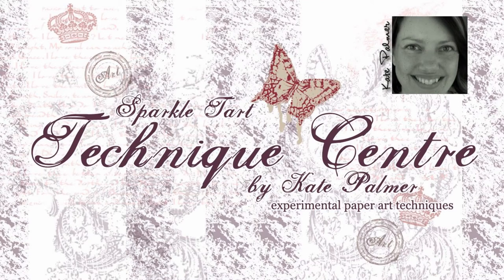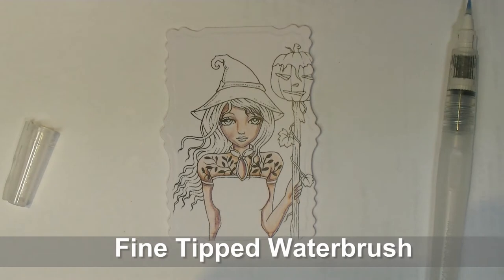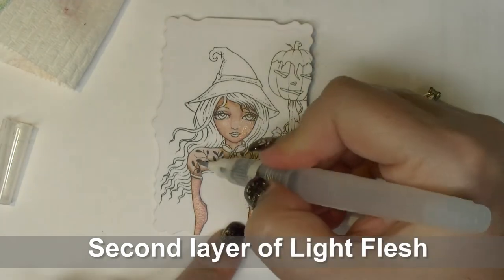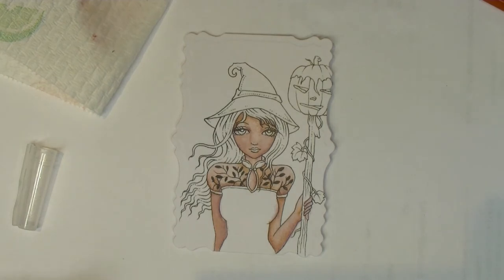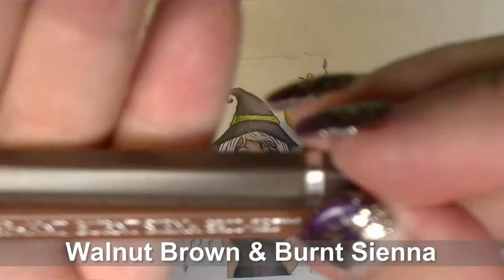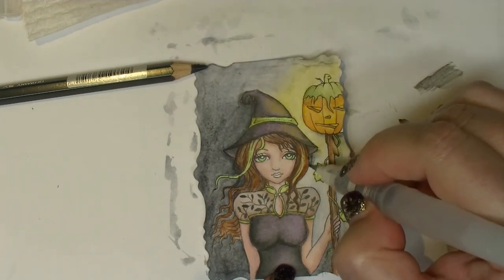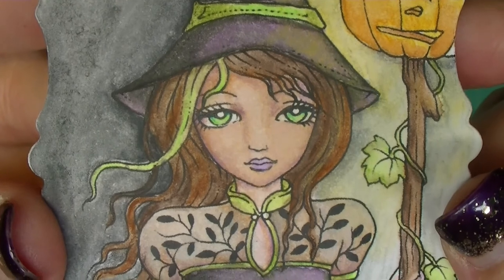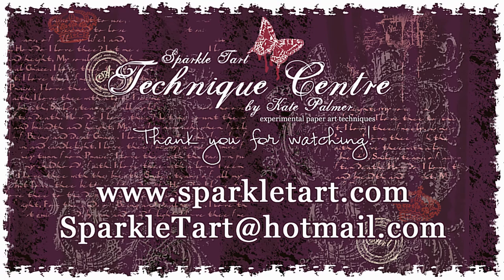How To use Watercolour Pencils to Colour Sweet Pea stamp 'Pumpkin Light' from Ching Chou Kuik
In this clip Kate (aka Sparkle Tart) shows you the basic steps for using Watercolor pencils to colour a stamped of printed image.  There are a few basic steps and some important tips in here useful for those new to using watercolor pencils.

…. ★….   MOST POPULAR  …. ★….